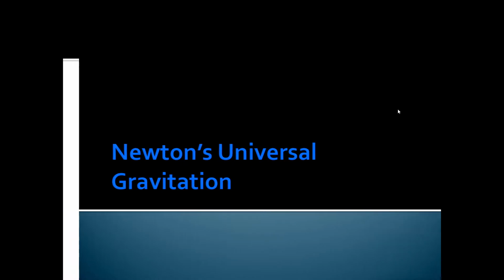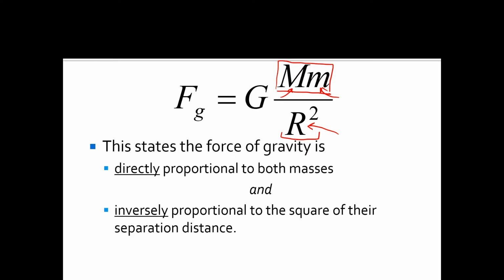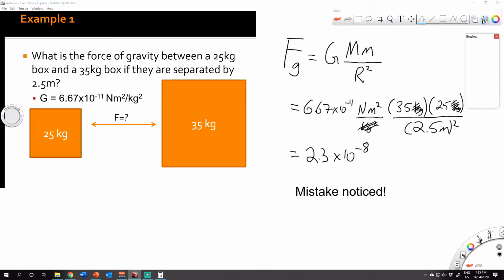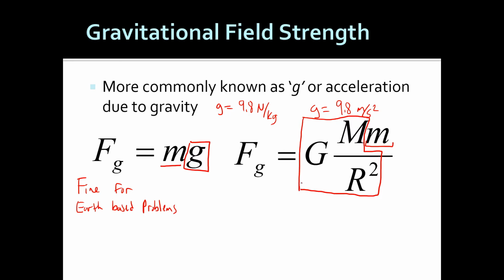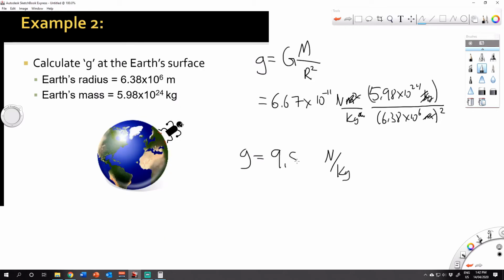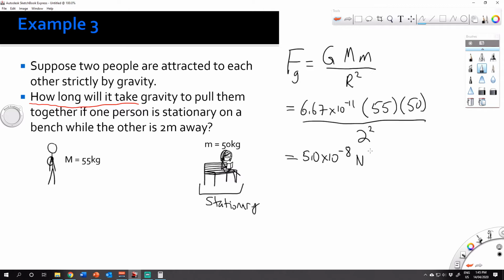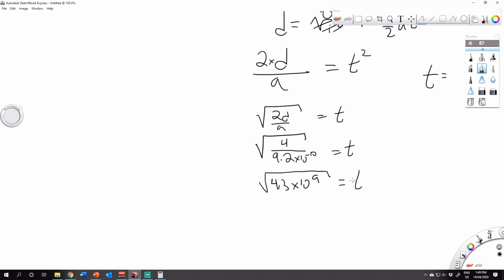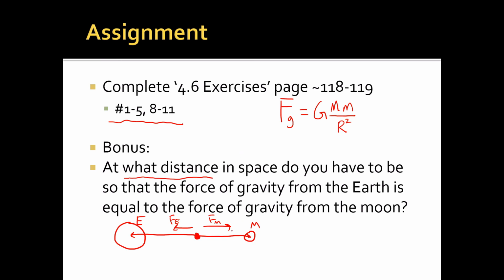Physics 12 - U4c - Universal Gravitation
Going over the formula for Newton's Universal Gravitation and some examples!